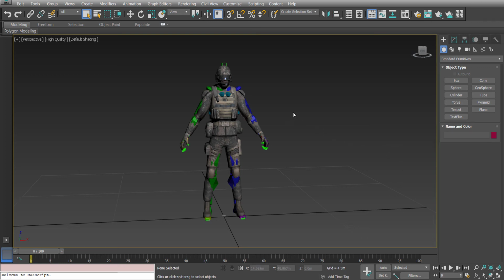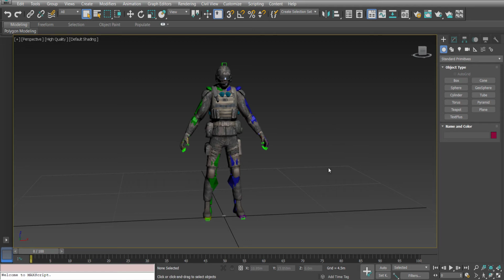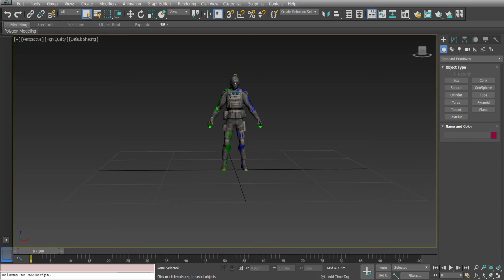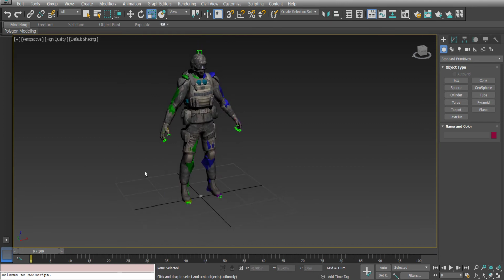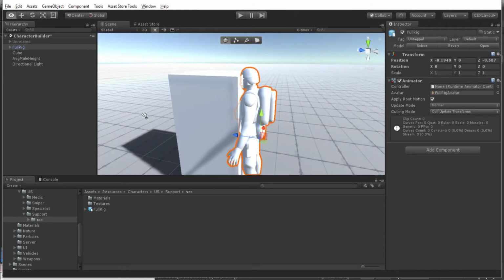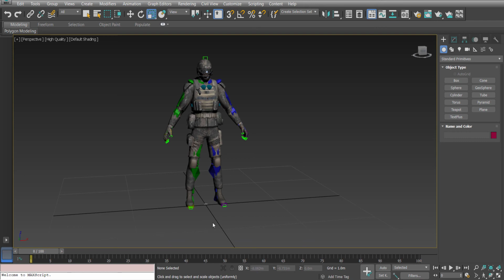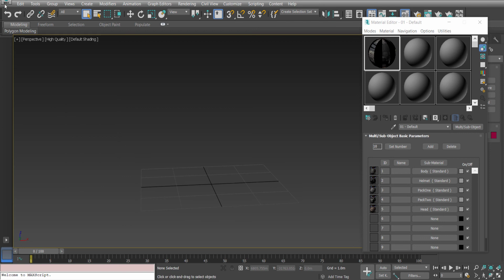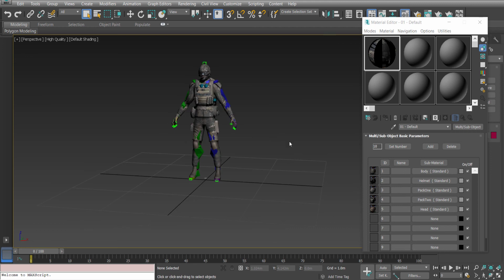How to Scale Rigged Characters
Scale is very important, but more importantly character scale is without a doubt the most important scale in a video game. Today we will learn how to properly scale a rigged character.